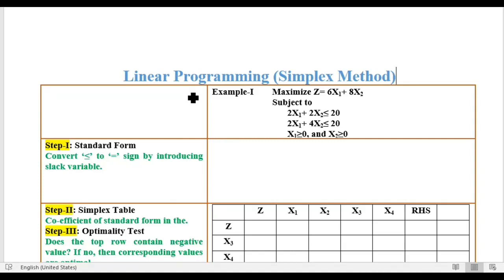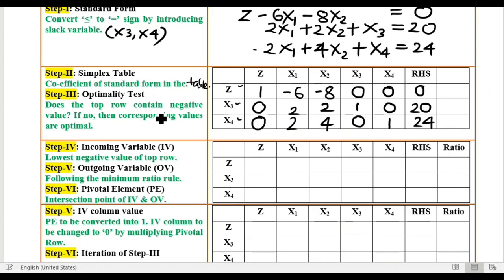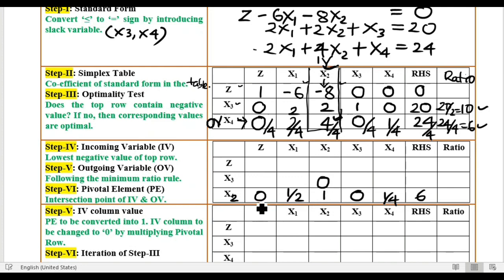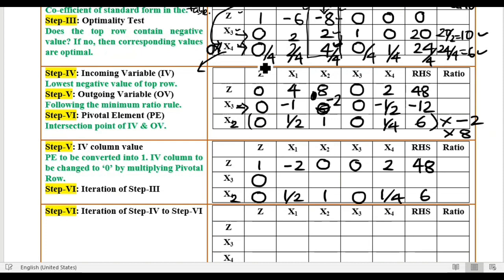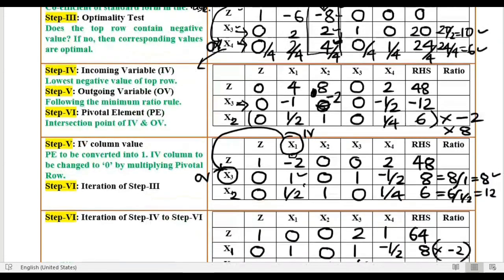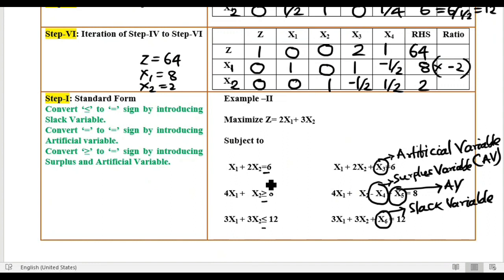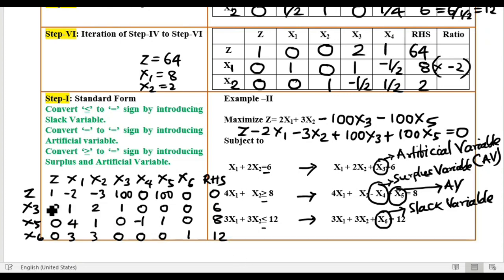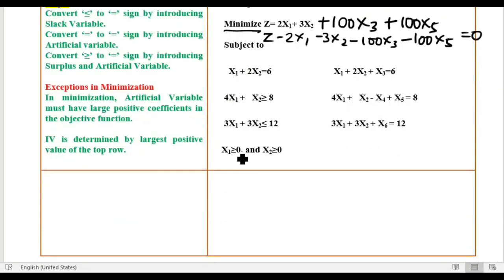LPP2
Course Material for MB7103